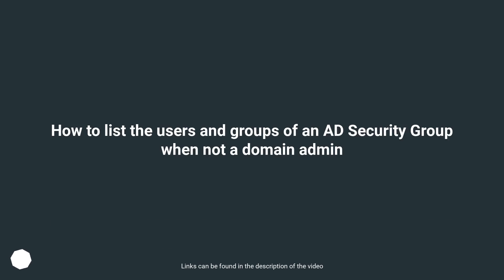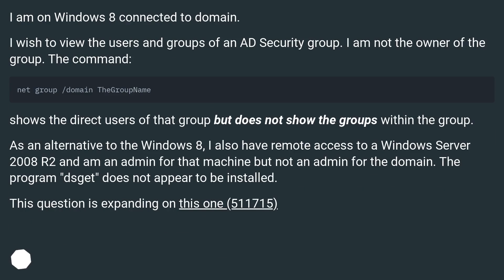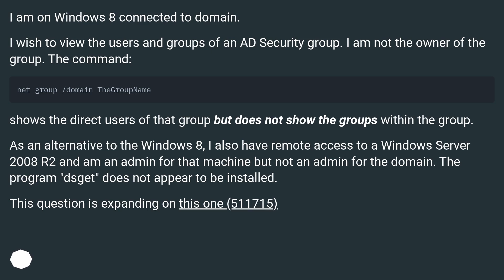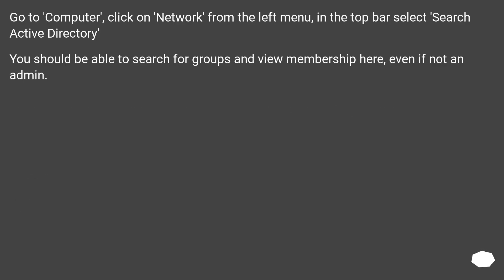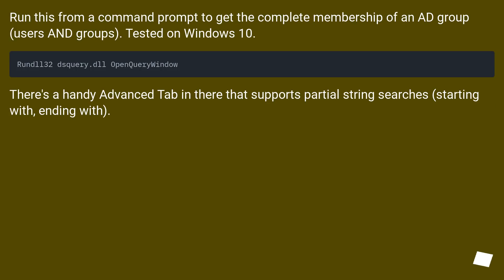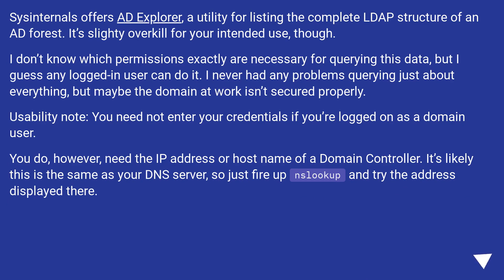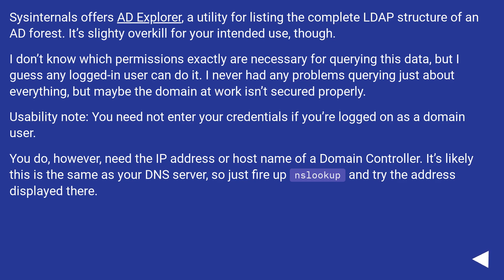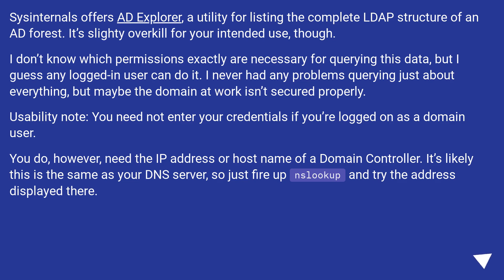How to list the users and groups of an AD Security Group when not a domain admin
Chapters
00:00 Question
00:50 Accepted answer (Score 102)
01:19 Answer 2 (Score 42)
01:43 Answer 3 (Score 12)
02:35 Thank you